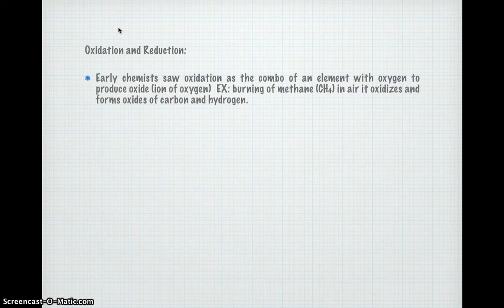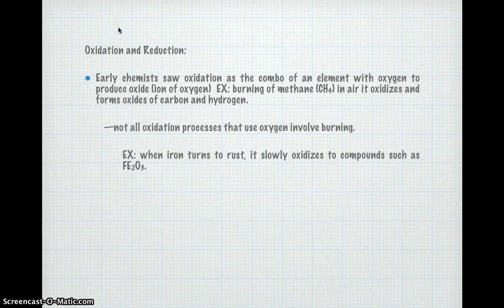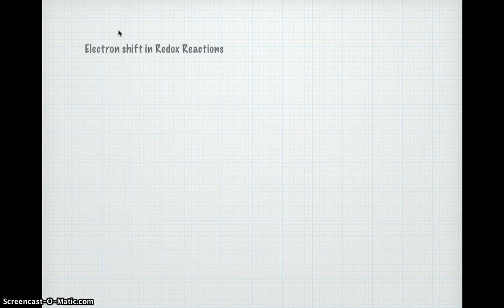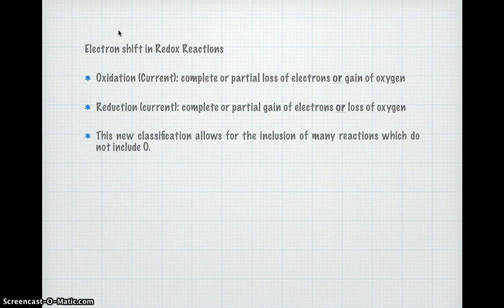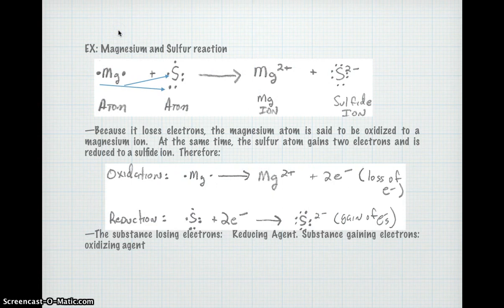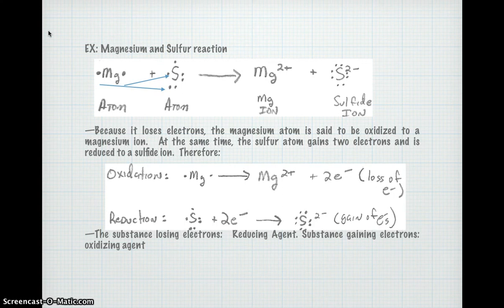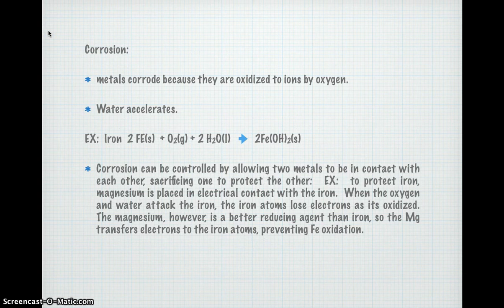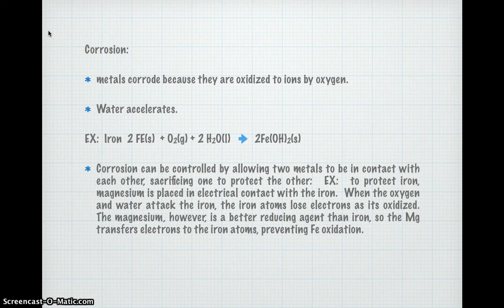Chem B Unit 8 Day 3 Notes